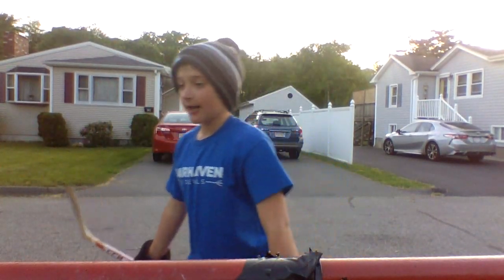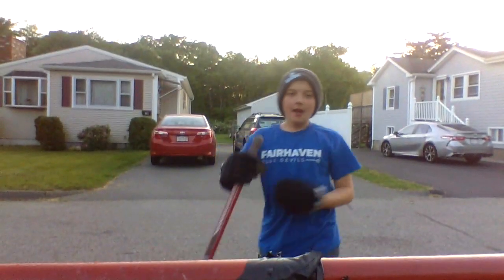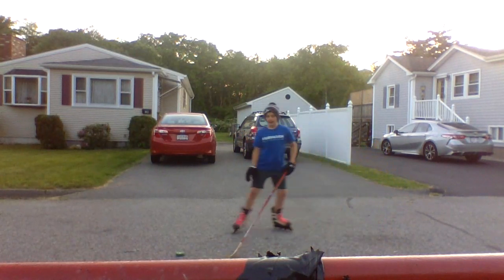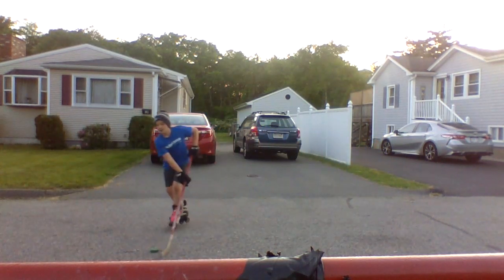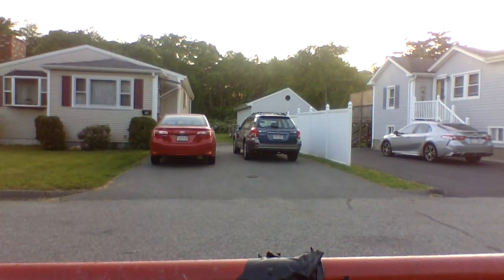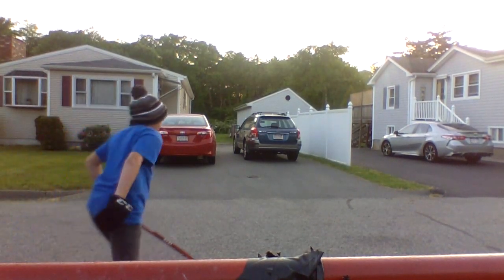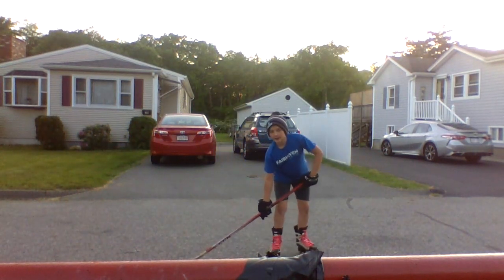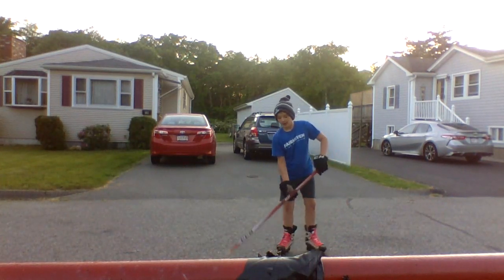How to do the "Sam Gagner" move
In this video i will be showing all of you guys how to do the famous "Gagner" move hope you enjoy.